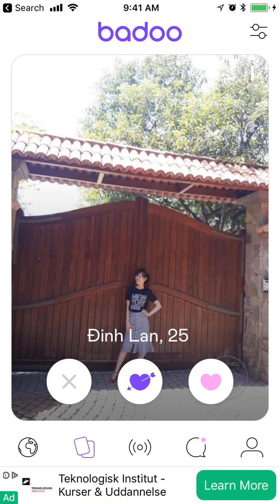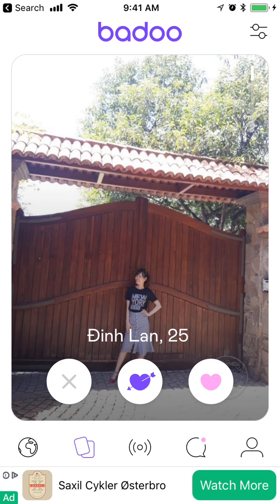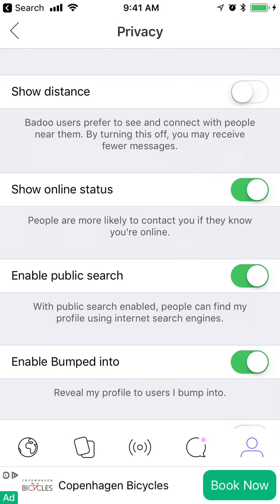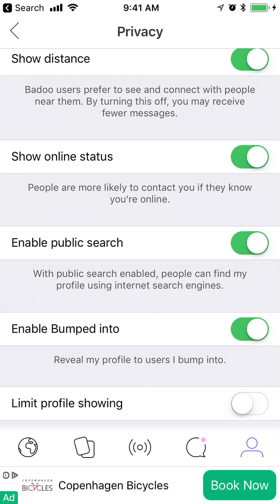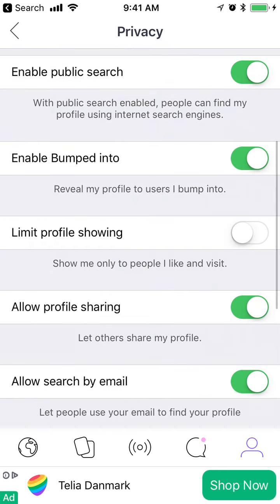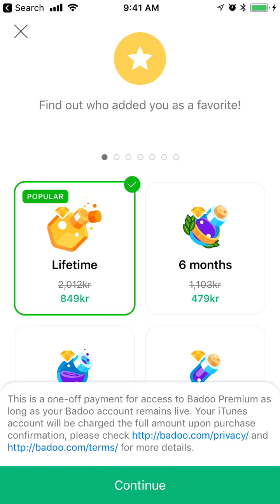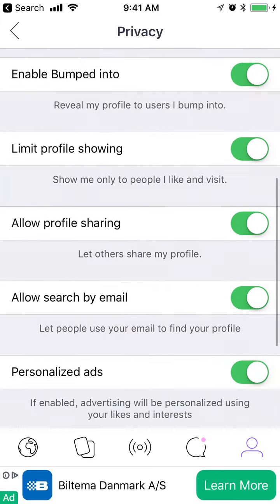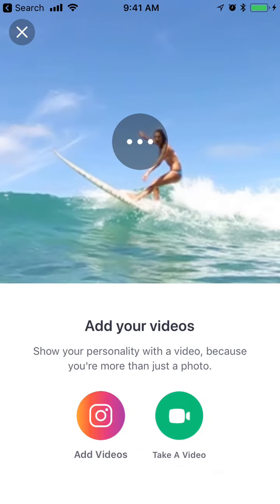BADOO HOW TO EDIT PRIVACY SETTINGS?